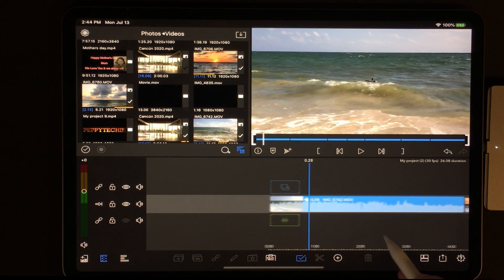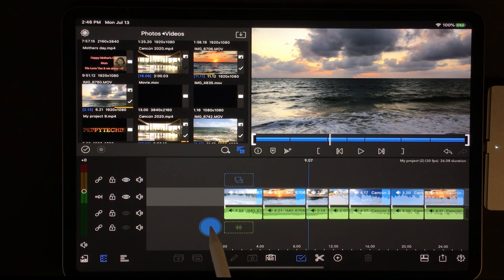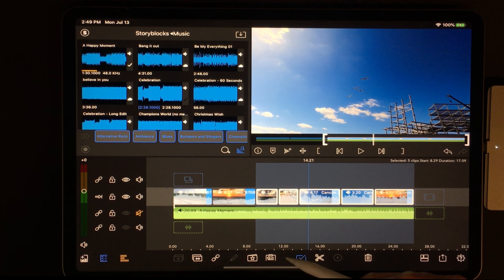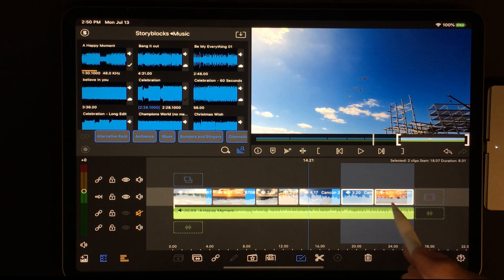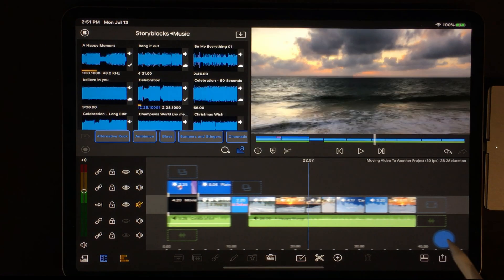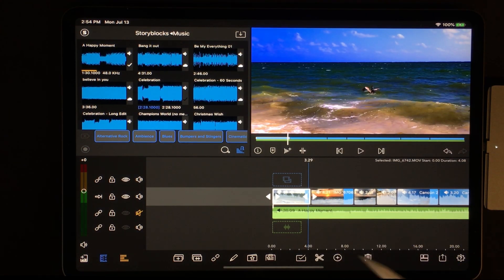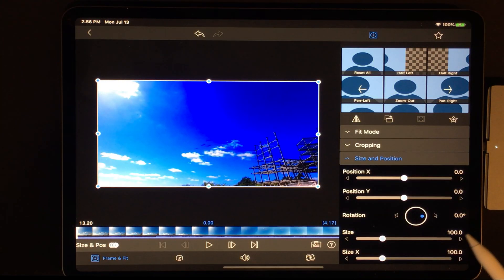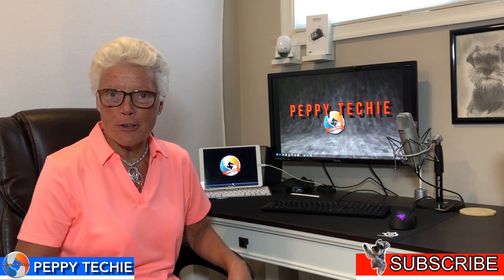Multi Selection, Copy, Paste Tutorial LumaFusion 2.3 UPDATE!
Learn how to use the new LumaFusion 2.3 UPDATE Multi Selection tool with Copy. Paste now available!  Select multiple clips on the timeline to cut, copy and paste (including paste between projects) move, delete, unlink, or detach audio for those clips.  If you love LumaFusion you are going to be crazy happy about this new feature.  Luma Fusion is easy to use and full of creative features that allow you to create professional looking videos without a huge learning curve.  Add in this new feature, and LumaFusion is a must for the Ipad or Iphone for creating videos!

Equipment I use:
Equipment Used by the Peppytechie:
Created on the Ipad Pro 12.9
Ipad Pencil
Ipad Keyboard
Blue Yeti Microphone
Apple USB-C Digital AV Multiport Adapter
7 in one USB C Hub
Microphone Stand Adjustable Suspension Boom Scissor Arm Stand
Movo PM10 Lavalier Microphone
Movo WMX-1 2.4GHz Wireless Lavalier Microphone System
Manfrotto Universal Smartphone Clamp, Pro Version
DJI OSMO Action Cam Digital Camera